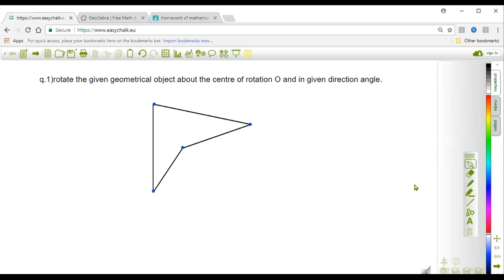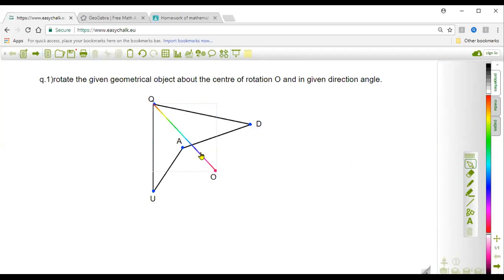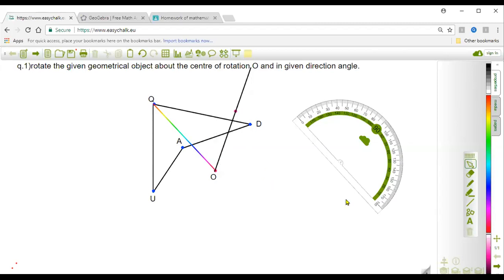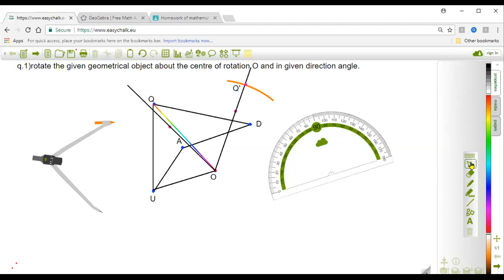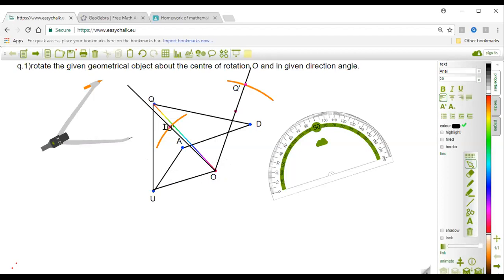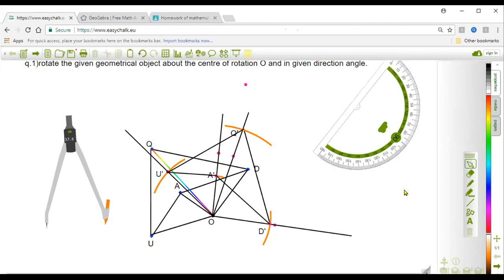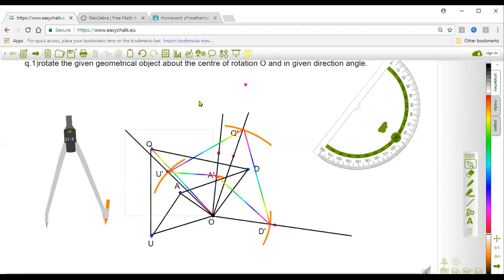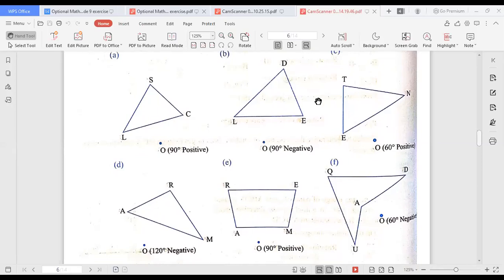Rotating the given object by intuition .Rotate the given object by negative 60 degree about O.